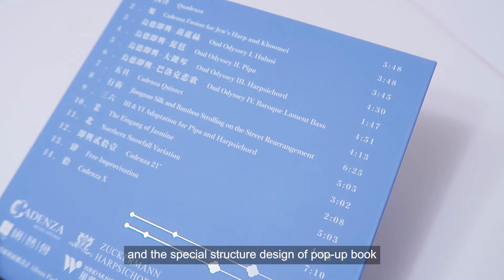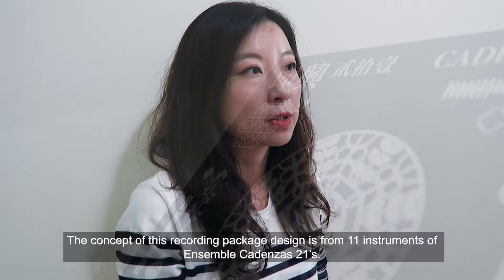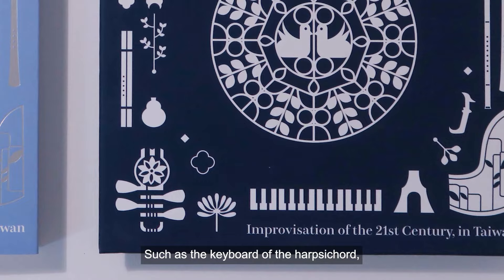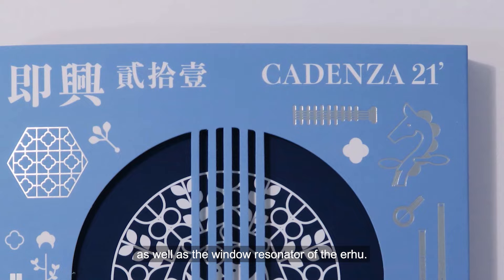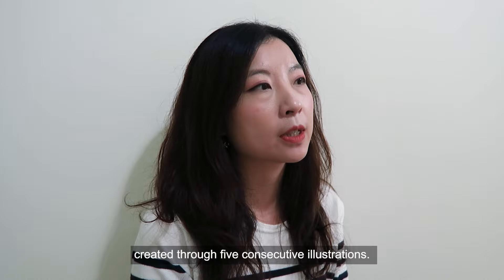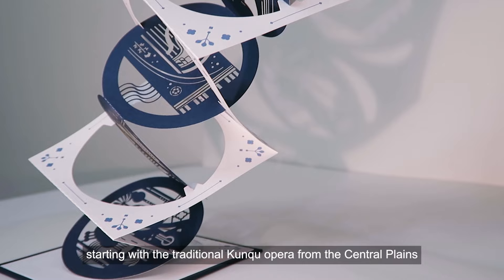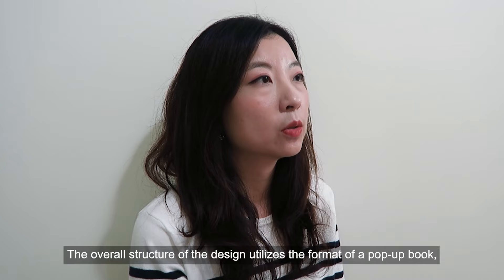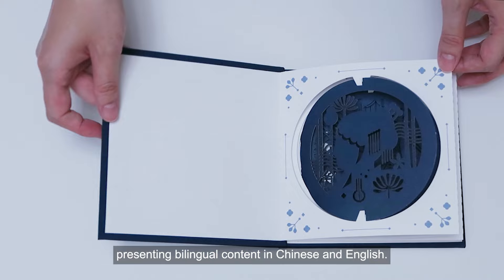The Design of "Cadenza 21'" by Hsing-Hui Cheng / 《即興貳拾壹》專輯裝幀與紙雕 - 設計師 鄭星慧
★Nominated for 66th Grammy Awards "Best Album Package"

Hsuan Chang Kitano is a producer, harpsichordist, fortepianist, and pianist working on Project Cadenzas since 2018. This project explores identity, expression, and creativity through musical performance in multicultural contexts. Kitano's unique artistic voice is evident in the contemporary performances that integrate diverse cultural perspectives and highlight improvisational practices from 17th-19th century Europe and Asia, with a particular emphasis on Taiwan. Kitano's interdisciplinary approach is a significant aspect of her work. She collaborates with various art forms, including contemporary dance, pop rap, and visual art, to create captivating experiences. Moreover, she has conducted several research-based lecture recitals, exploring intriguing connections between music and other disciplines such as mathematics, literature, and dance.

“CADENZA 21'” features one of Kitano's recent projects in Taiwan. It features a unique tone color that blends the harpsichord with instruments from diverse cultures, such as Chinese historical instruments, a traditional Middle Eastern instrument, Mongolian musical practices, and a Taiwanese aboriginal instrument, the nose flute. These performances showcase artistic expression and promote communication, exchange, and understanding across traditional and diverse music vocabularies. They also highlight improvisational practices from Kitano's research on 17th-19th century Europe and Asia, emphasizing intercultural collaboration in early music.

▌首次設計專輯包裝即入圍葛來美獎的設計師 鄭星慧 Hsing-Hui Cheng
▌獨家親揭《即興貳拾壹》專輯裝幀與紙雕設計細節

音樂即興是跨界與多元文化融合交流最直接的方式。
即興演奏家同時為作曲者，透過當下的創作威受，音樂得以在現場呈現出演奏者的語藝、時代背景、以及文化經驗。《即興貳捨壹》專輯中，音樂家們結合豐富的樂器與音樂風格，包括鼻笛、葫蘆絲、笛、 簫、口簧琴、琵琶丶二胡丶箏、馬頭 琴、呼麥丶烏德琴、大鍵琴、崑曲，帶給聽眾全新的音樂體驗。

專輯特邀來自不同音樂領域的即興音樂家。國樂音樂家——林小楓，蘇筠涵、王瀅絜、王媛平以中華傳統音樂與各地民族音樂中不同風昧的旋律丶節奏元素，輔以樂器獨有的演奏與加花手法，這些音樂元素與臺灣原住名樂器——鼻笛以及巴洛克的大鍵琴在音色產生了奇妙的共鳴。加上京崑旦角兆欣帶來的崑曲元素、馬頭琴演奏家黃煜程呈現的蒙古音樂特色，以及烏德琴演奏家阿樂蹦 貴妃展現的中東風味，如此多樣元素的音樂融合，豐富了即興藝術品昧。

另外，《即興貳拾壹》現場演出時，聽眾專注且興奮的氣氛與音樂家的即興演奏交織產生的火花，由錄音老師陳雨農記錄下來，使得此專輯能匯集14首兼具臺灣二十一世紀傳統與當代特色的即興方式和多元的音樂融合風格，為聽覺帶來了豐富的饗宴。此專輯特別感謝這些在國際音樂舞台活躍的台灣音樂家們的參與與投入，以及鄭星慧老師獨具匠心的專輯裝幀和紙雕設計，更使作品呈現藝術的豐富性與多元性。邀請各界藝術喜好者一起欣賞。